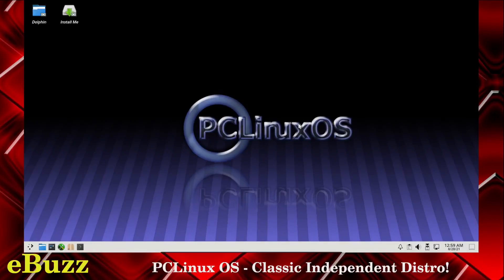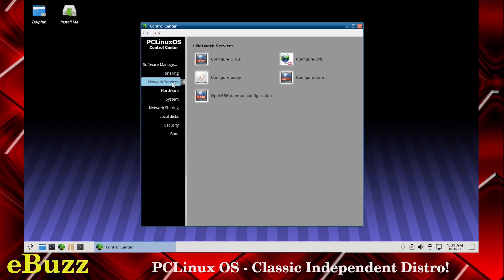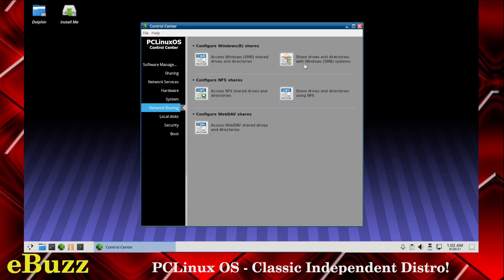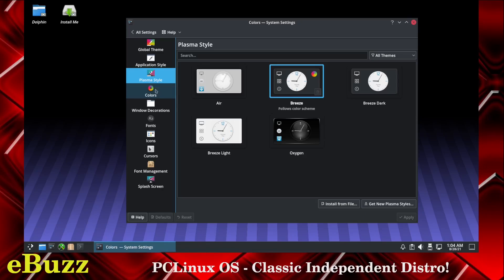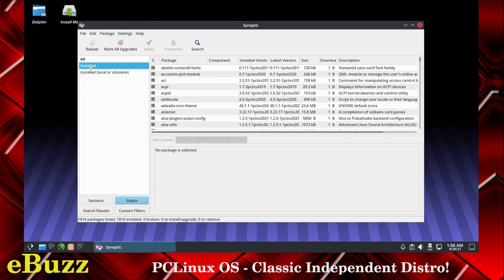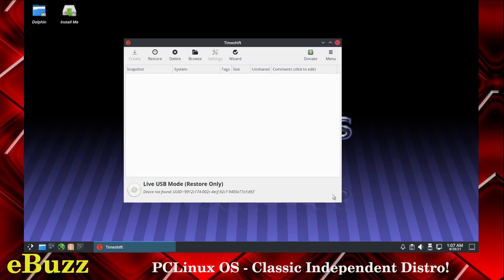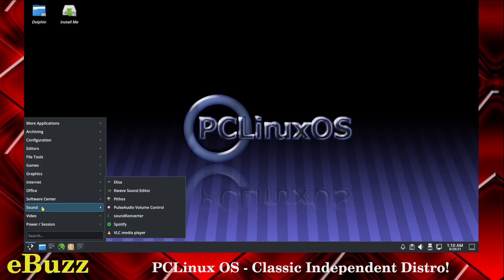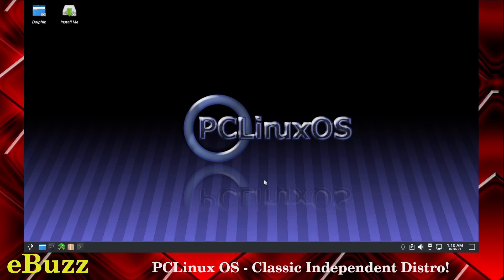PCLinux OS - The Classic Independent Distro! Form & Function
Quick overview of PCLinux OS, an independent distro with both Form and Function.

PCLinuxOS, often shortened to PCLOS, is an x86-64 Linux distribution, with KDE Plasma Desktop, MATE and XFCE as its default user interfaces. It is a free software operating system for personal computers aimed at ease of use. It is considered a rolling release.